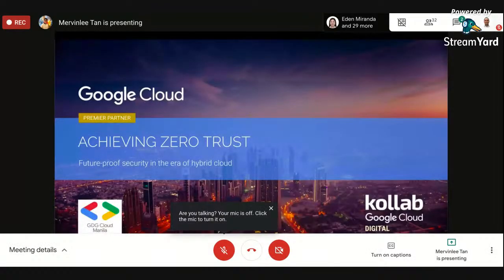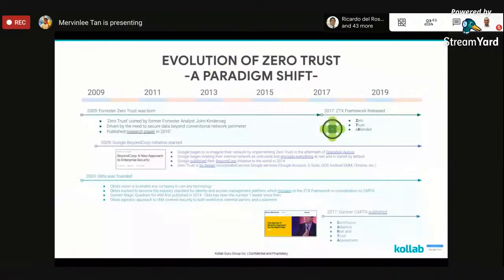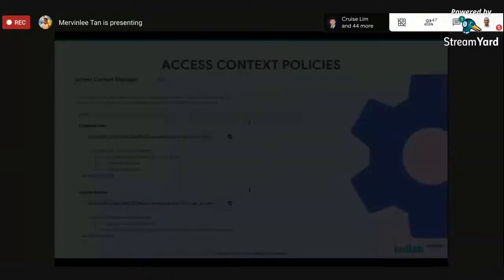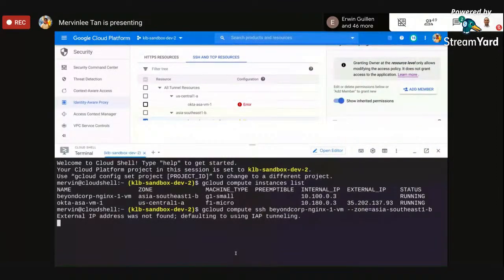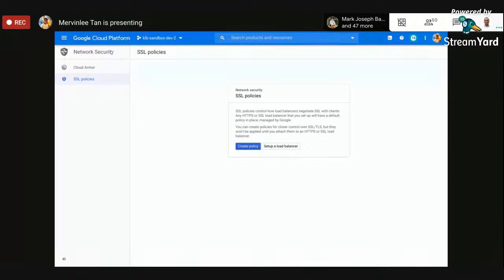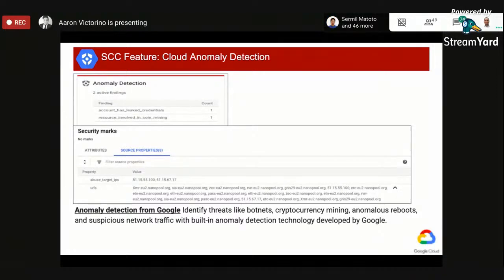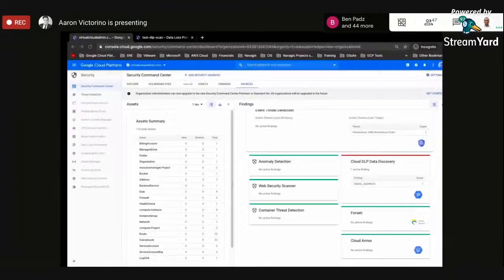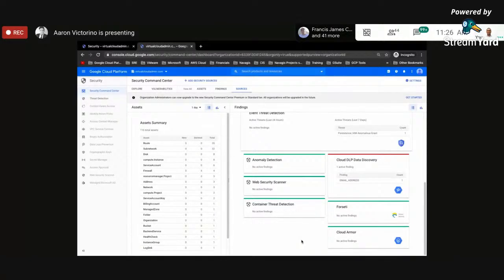Cloud Security on GCP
Join us in this special session where we discuss cloud security on Google Cloud!

We'll have two talks on Saturday:

* Achieving Zero Trust with Google Cloud by Mervin Tan
* Google Cloud Security Command Center by Aaron Victorino